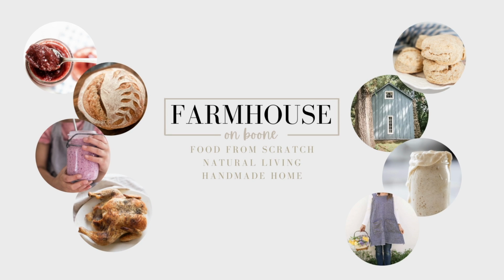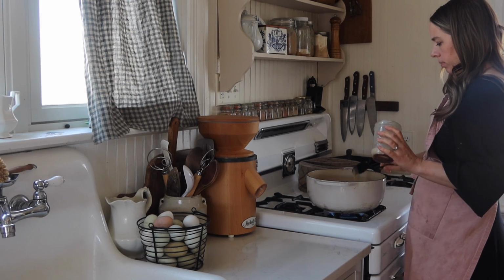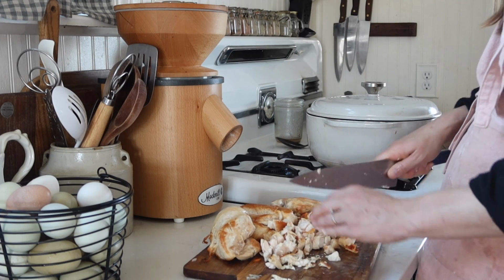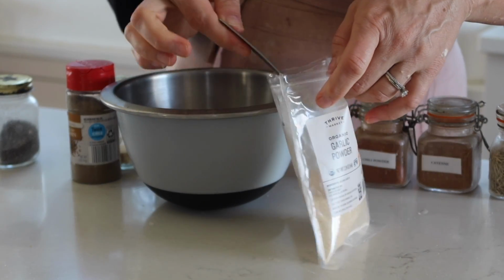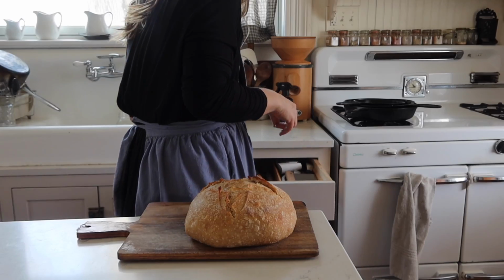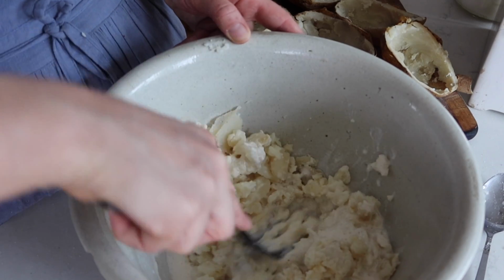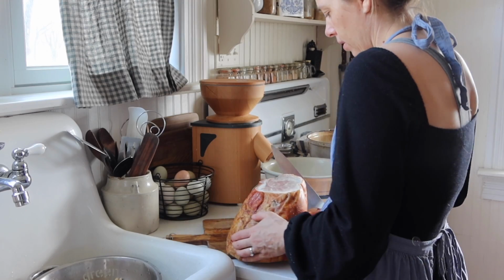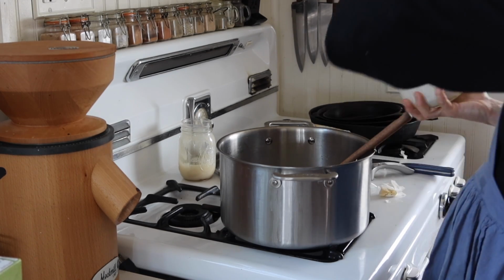What we eat in a Week | Healthy Family Dinner Recipes